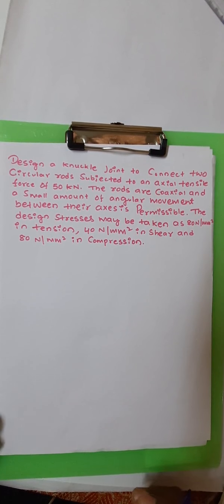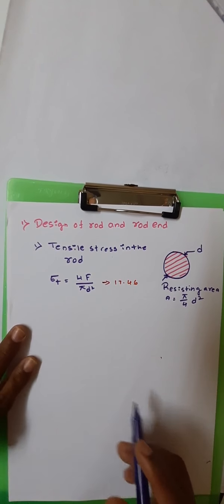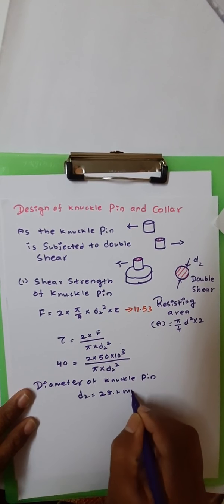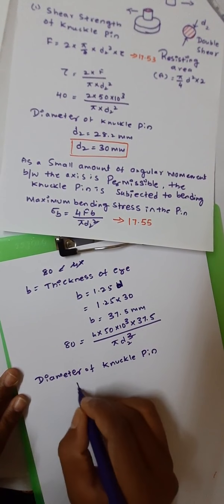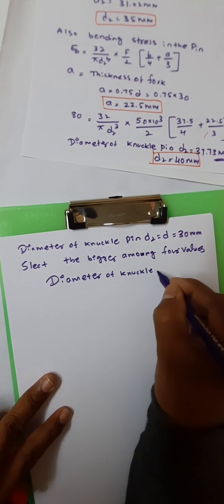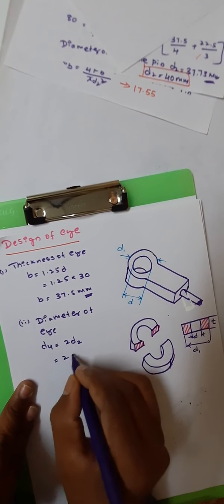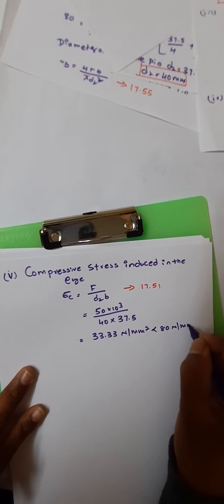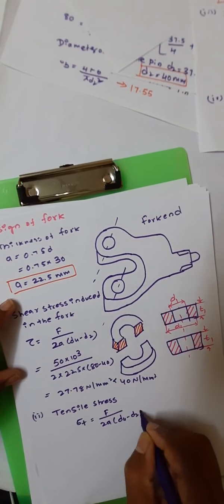Design of Knuckle Joint